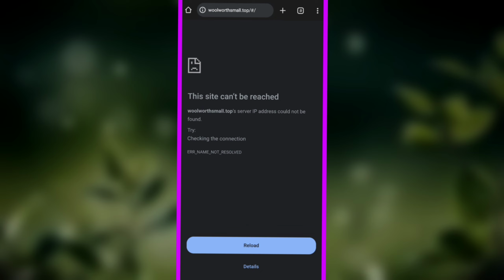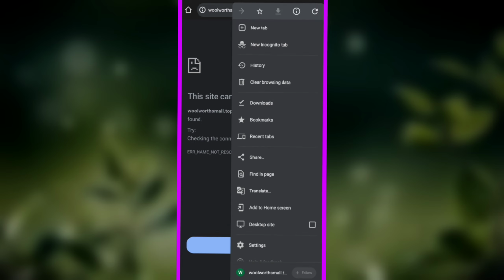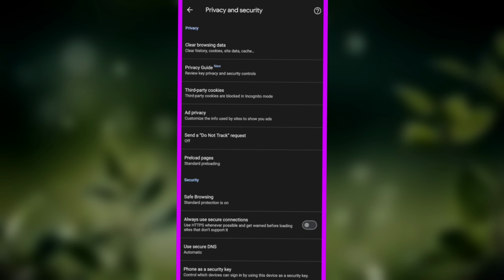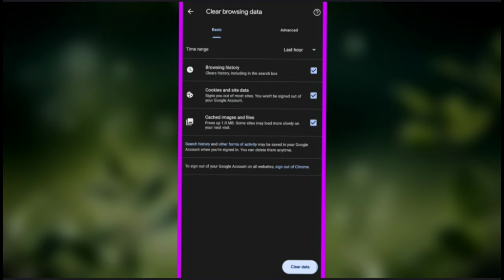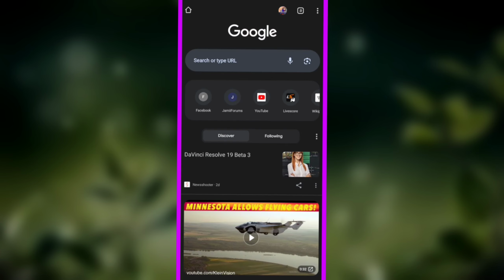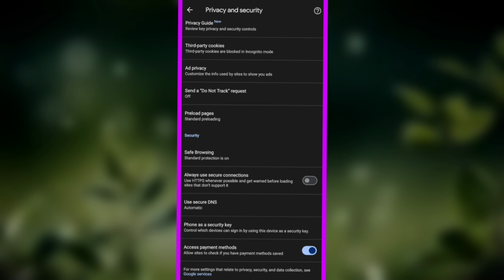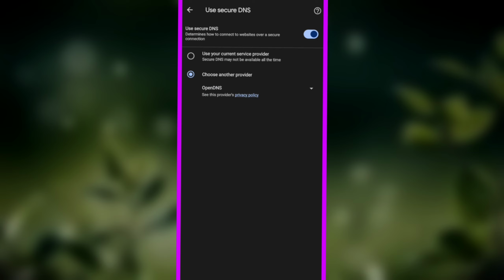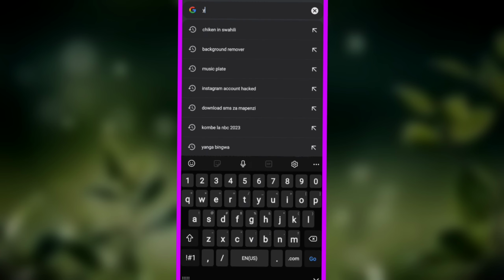How to Fix This site can't be reached | DNS address could not be found. Diagnosing the problem.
--- Are you getting a "Server DNS address could not be found" error when you try to browse using Google Chrome? Don't worry, we're here to help! In this video, we bring you the best and easiest ways to quickly resolve this error and improve your browsing experience.
1. Understanding the source of the DNS error
2. Quick steps to fix this error
3. How to make sure this kind of error doesn't happen again

We aim to make troubleshooting a short and easy process, so you can continue your online activities without problems.

Site Can't Reached Error In Chrome
DNS error